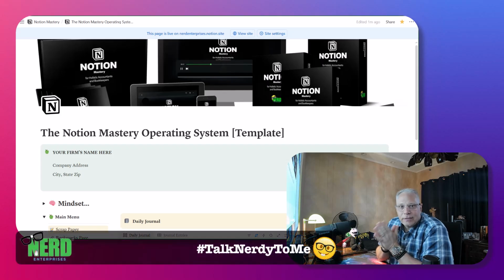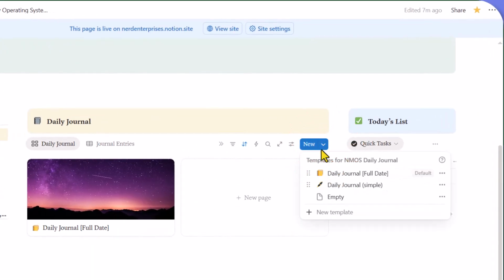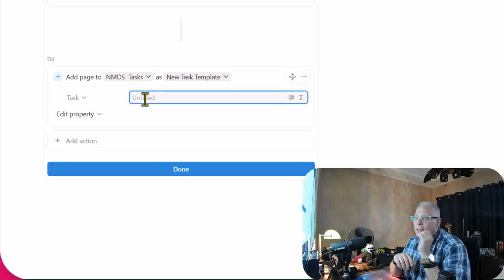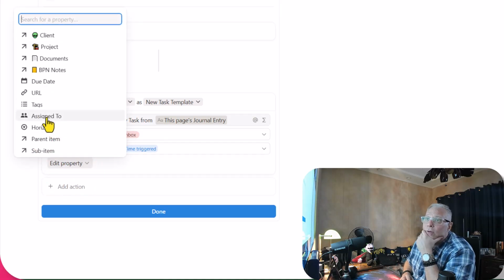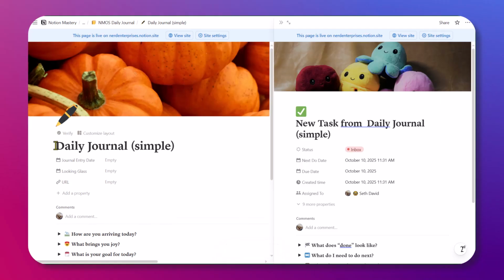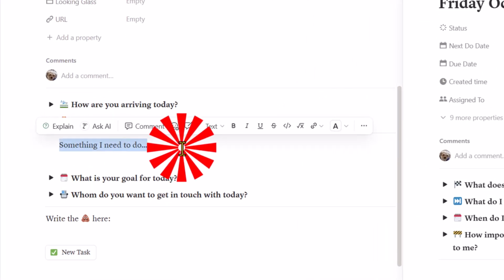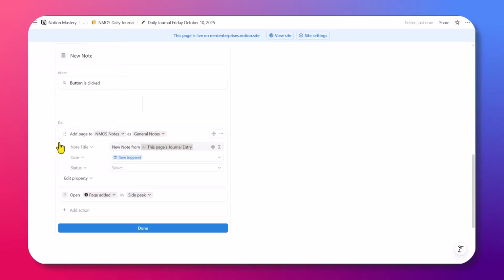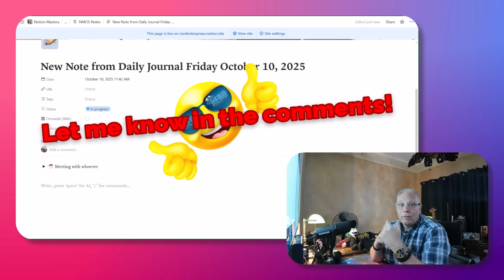How Accountants and Bookkeepers Can Automate with Buttons in Notion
00:00 - Introduction & Context
00:43 - The Daily Journal System
01:20 - Staying in Flow & Reducing Stress
02:38 - Capturing Inputs in the Daily Journal
03:47 - Connecting Time (Journal) & Space (Tasks/Notes)
04:27 - Organizing & Referencing Data
05:07 - Using Templates in Notion
06:08 - Reviewing & Processing Daily Notes
07:02 - Deleting & Rebuilding Buttons from Scratch
07:55 - Creating a Task Button in Notion
09:13 - Naming & Customizing the Button
10:18 - Button Triggers & Actions
11:12 - Adding a Page to the Tasks Database
12:16 - Setting Task Properties & Defaults
13:58 - Assigning Status & Next Due Date
15:32 - Assigning Tasks to Yourself
16:25 - Finalizing Task Button Setup
17:14 - Testing the Task Button
18:15 - Troubleshooting & Template Updates
19:36 - Naming Conventions for Journal Entries
20:43 - Copying & Syncing Blocks Between Journal & Tasks
22:22 - Using Synced Blocks for Ongoing Updates
23:32 - Creating a Note Button (Duplicating the Task Button)
24:37 - Customizing the Note Button & Database
25:45 - Setting Note Properties & Status
27:05 - Testing the Note Button
28:00 - Using Toggles & Dividers for Meeting Notes
28:43 - Syncing Notes & Assigning to Clients
29:11 - Wrapping Up & Final Thoughts
29:38 - Community & Feedback Invitation